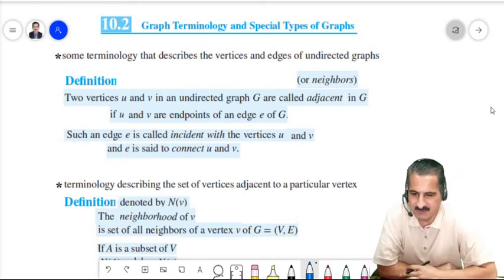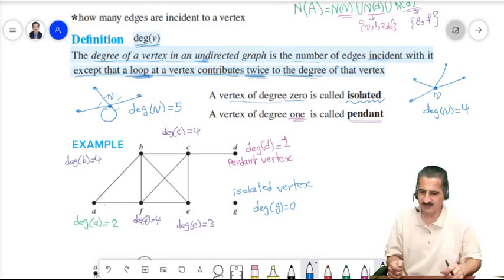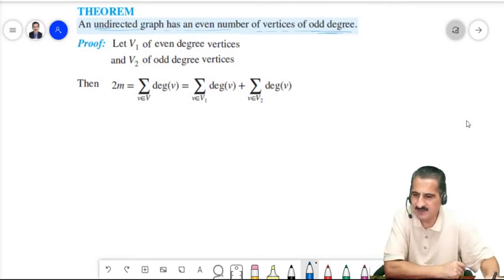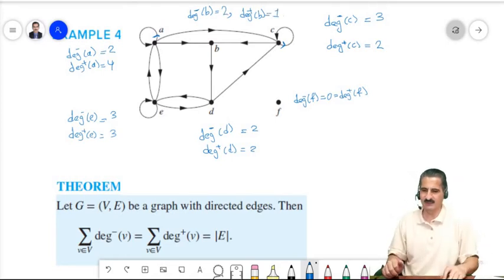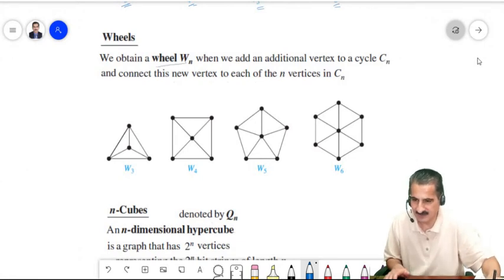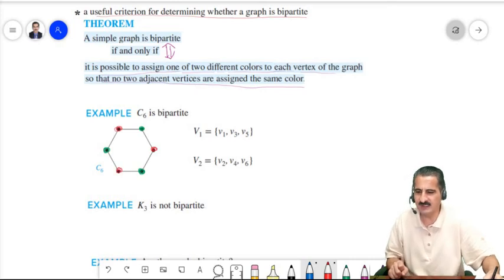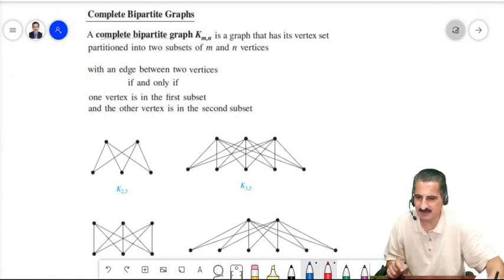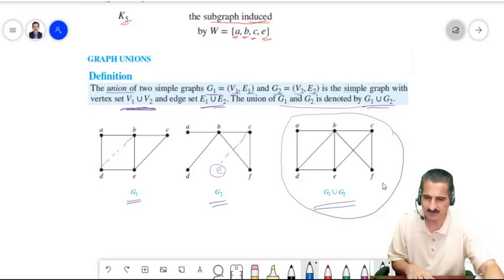Graphs Terminology and Types of Graphs